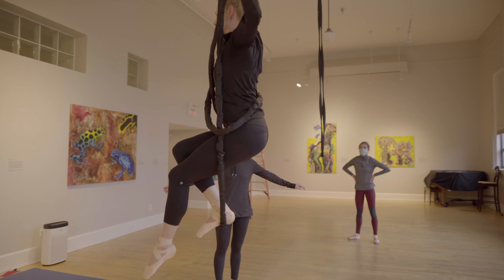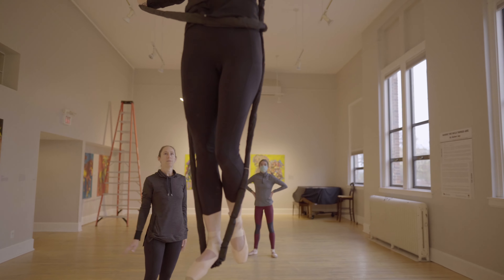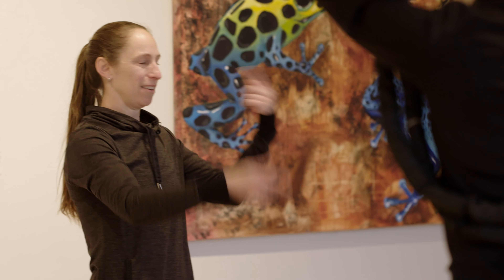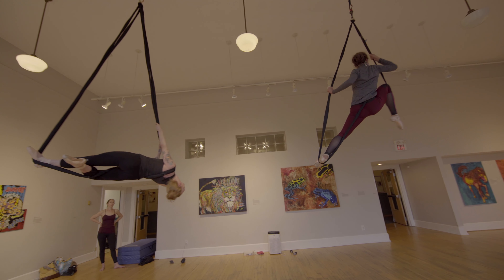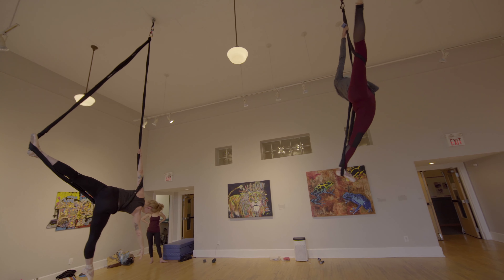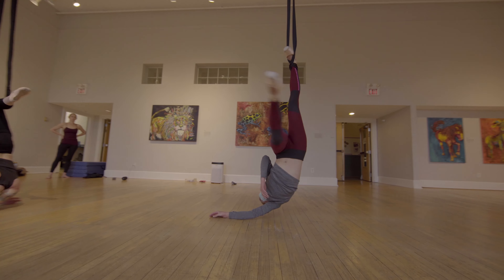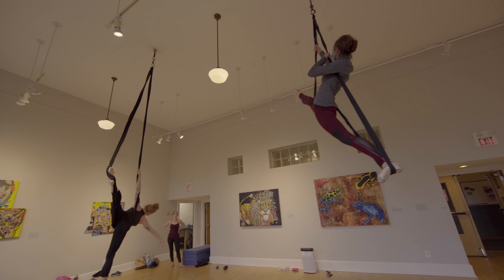Choreographer Series: Cathy Werner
Erin and Genevieve work with aerial dance instructor and choreographer Cathy Werner of Mountain Air Dance, to produce content for the upcoming space ballet "Plutonia".